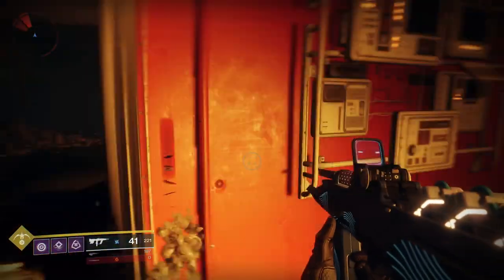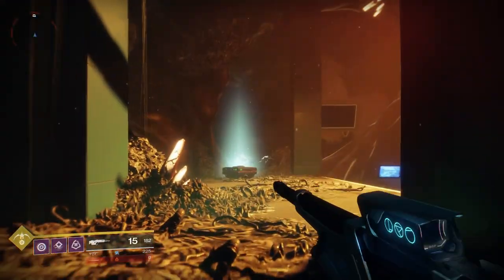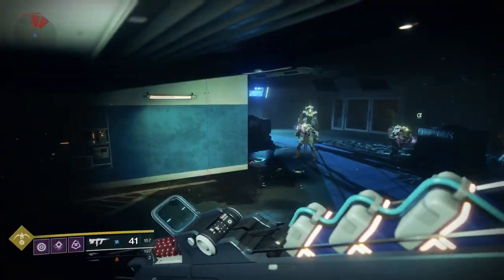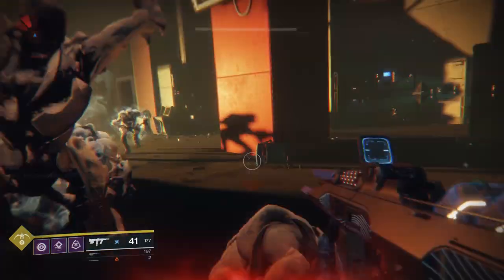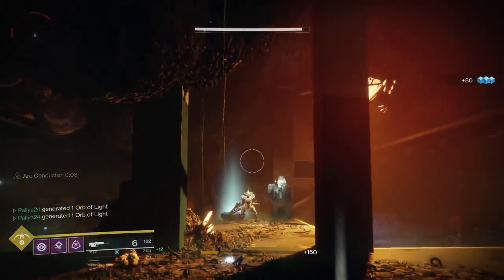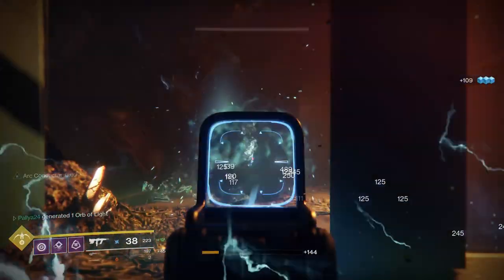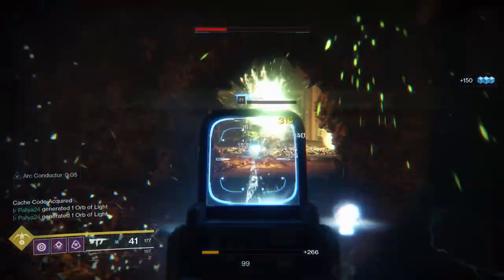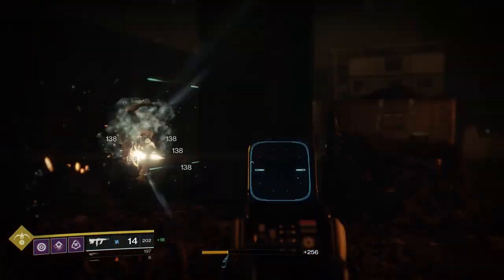Riskrunner Catalyst Superconductor Kills - Good Location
Let me know if you find this helpful :)

IMPORTANT: Following from the news about the Destiny Content Vault (DCV) on 9th June 2020, this location will most likely become unavailable at the start of Season 12 (10th November 2020)